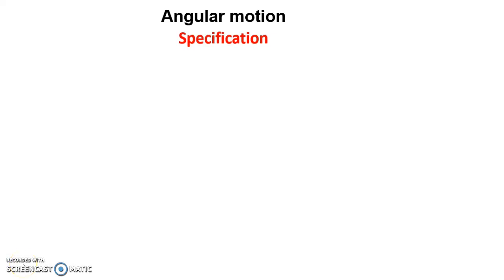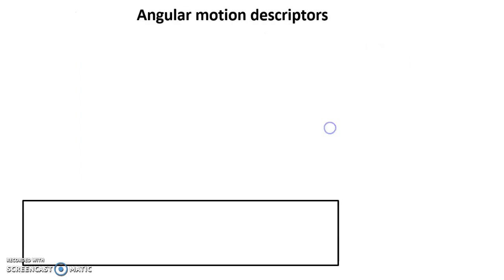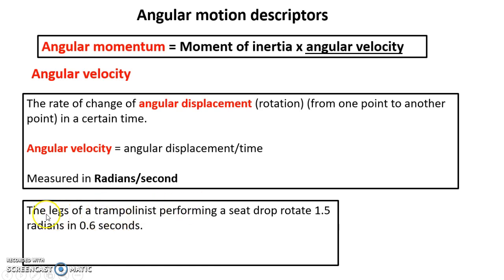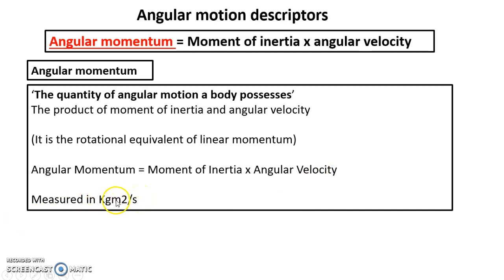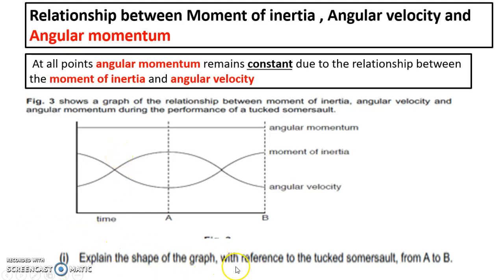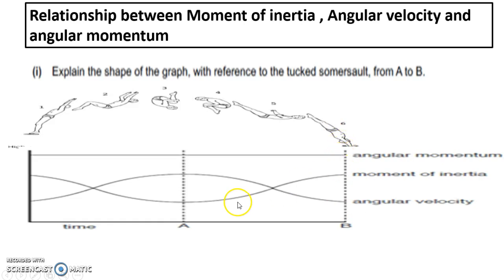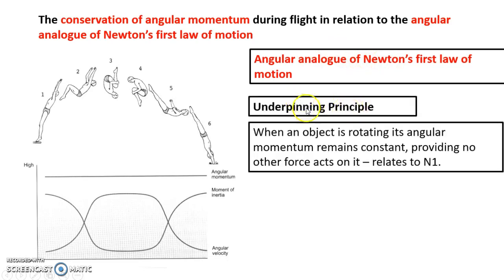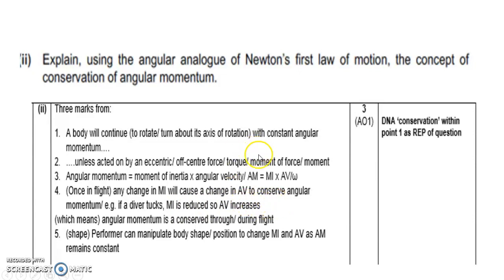Angular Motion part 3